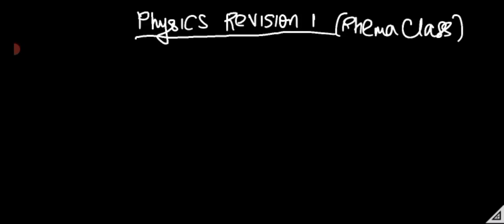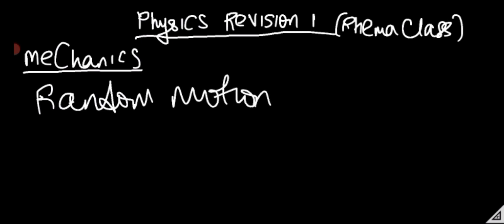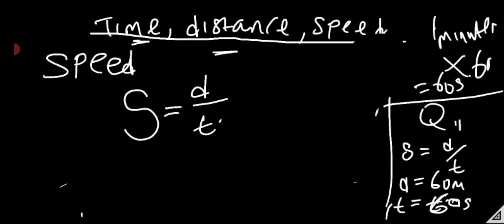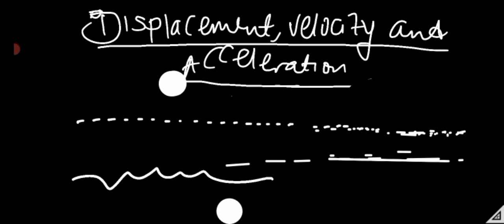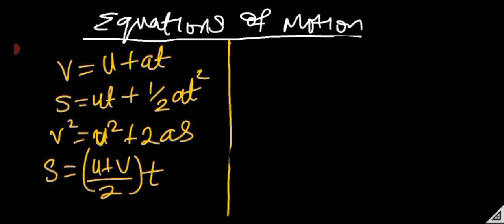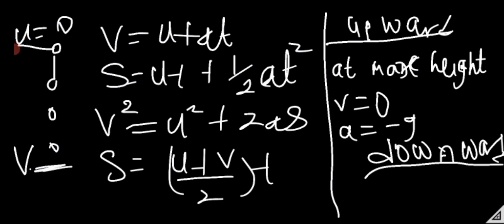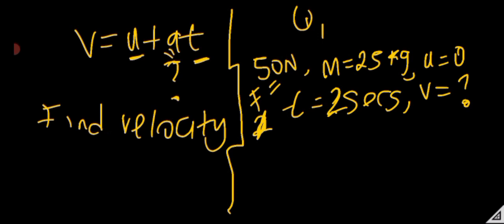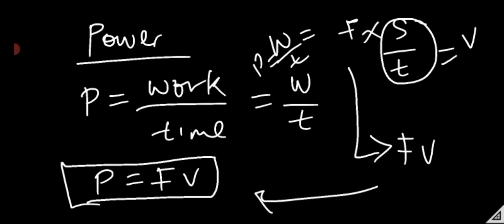2023 Physics Jamb Revision & Rhema Class, Mechanics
This video explains O-Level mechanics for WAEC,  Jamb and Post-UTME students from the basics to the very end of everything there is to know about O-Level mechanics.

This class was created by pastor physics, a renowned physics tutor, if you have any feedback to pastor physics, check out his channel for similar contents on physics.